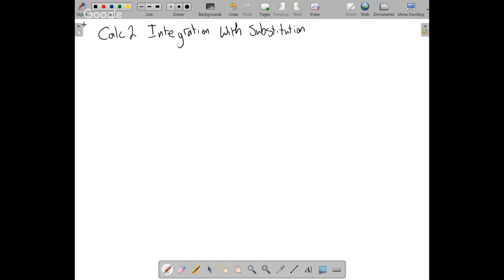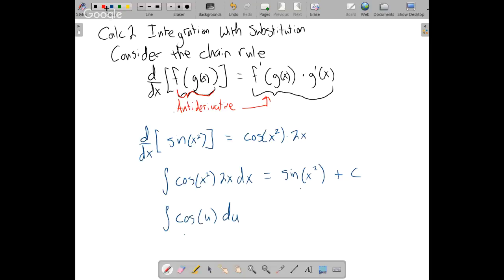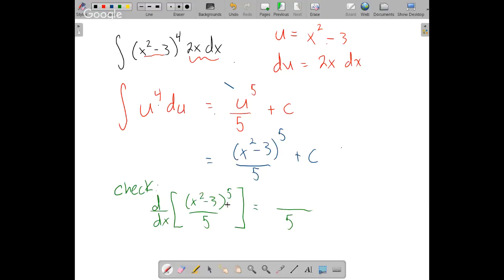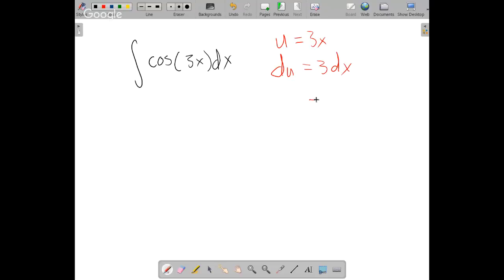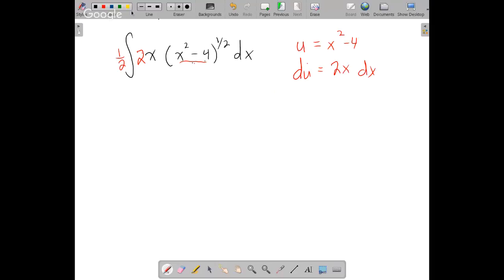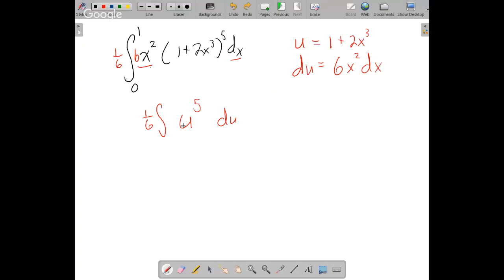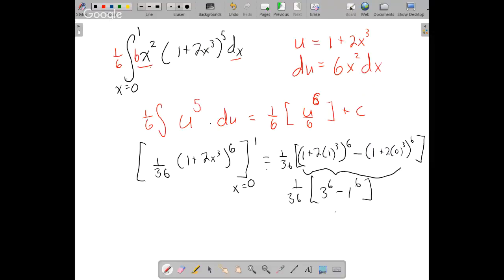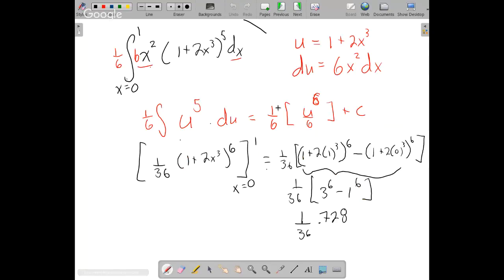Calc 2 Day 7 Substitution